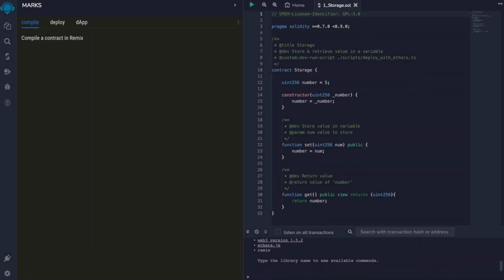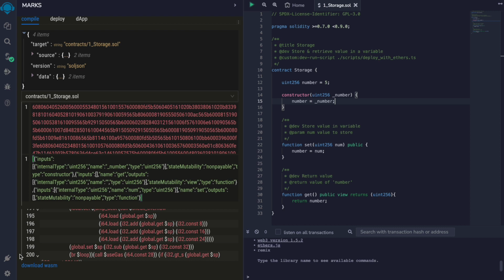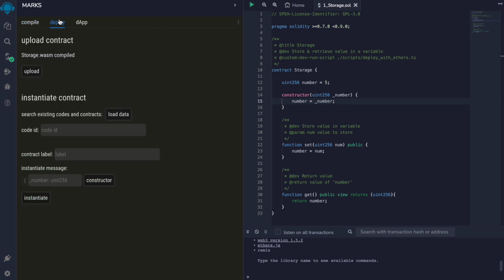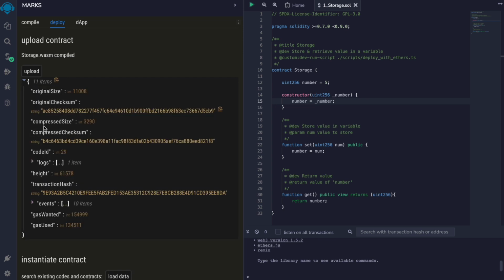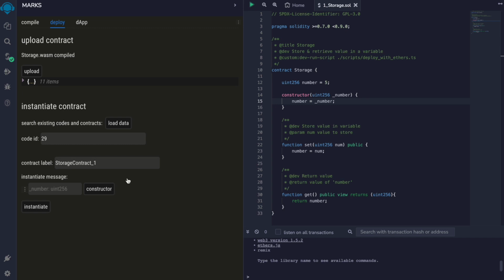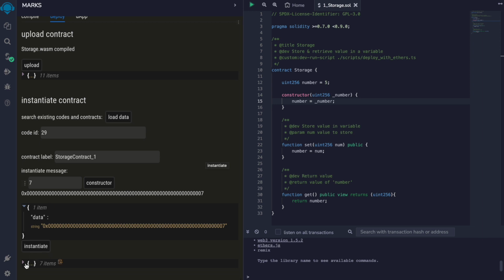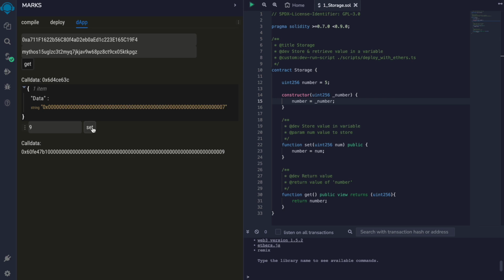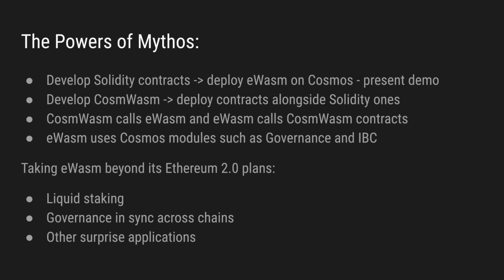Mythos Evolution: CosmWasm and eWasm (Ethereum 2.0 VM) in the same Cosmos SDK chain - [Remix Plugin]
Mythos is a cutting-edge Cosmos SDK chain with two execution engines: CosmWasm and eWasm. We are the first to integrate and adapt eWasm for Cosmos.

and test on Mythos.